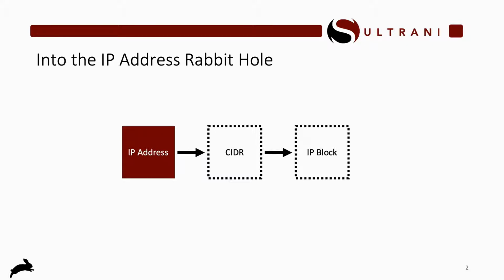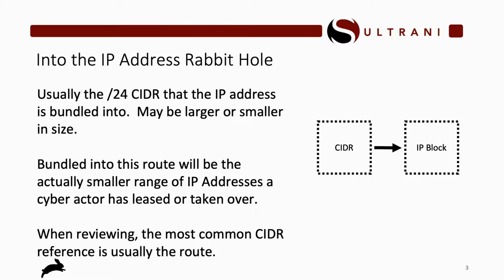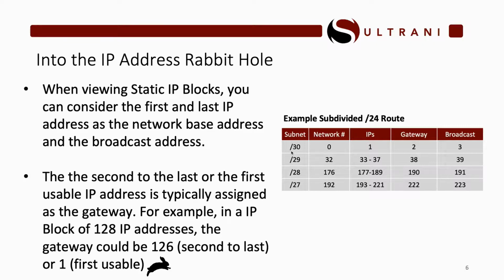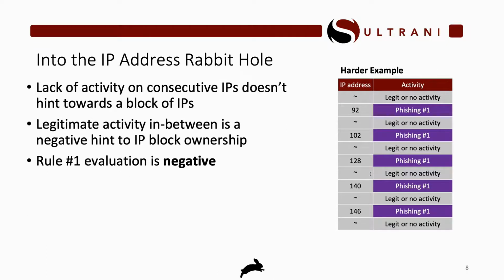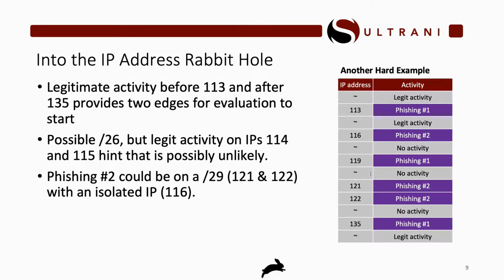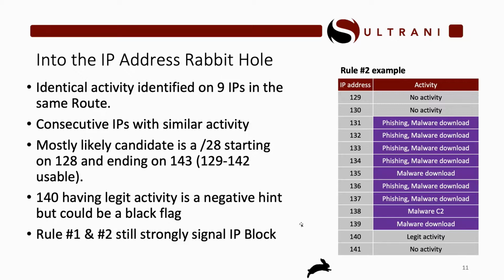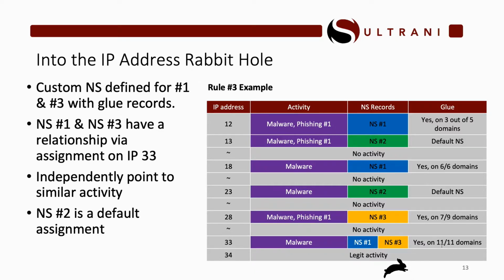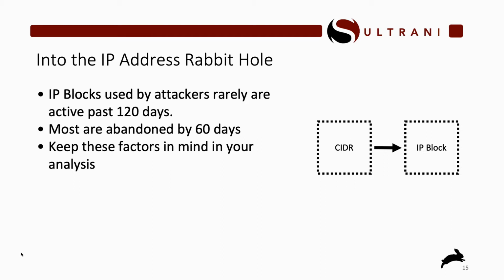Into the IP Address Rabbit Hole - Part 1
Lectures with examples on how to perform analysis on IP Addresses and CIDR to identify possible IP Blocks owned by cyber criminals.

2:11 - CIDR & IP Blocks
5:30 - Understanding routing & IP Blocks
7:14 - Subnets & sub-divided routes w/example
8:41 - Looking for the edges of IP blocks (CIDRs)
10:35 - example of /24 route broken up
10:54 - Rule #1 example with Phishing
14:11 - Harder example of Phishing with Rule #1
16:14 - another hard example of phishing with Rule #1
19:00 - Introducing Rule #2 - evaluating activity to identify ip blocks
21:20 - Rule #2 example with phishing, malware download, C2
22:35 - Rule #3, looking at NS records & glue
23:32 - Rule #3, example of using NS records to identify IP blocks
26:41 - Tying together all three (3) rules on the last example
29:18 - Summary and expansion on IP Blocks